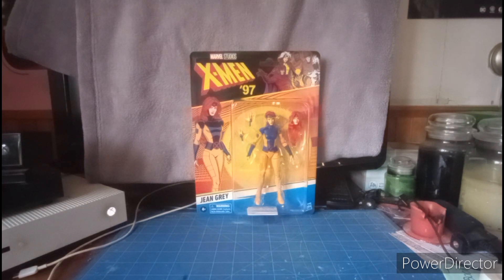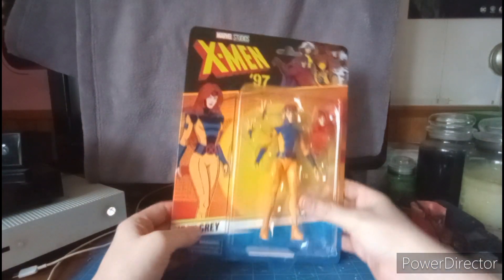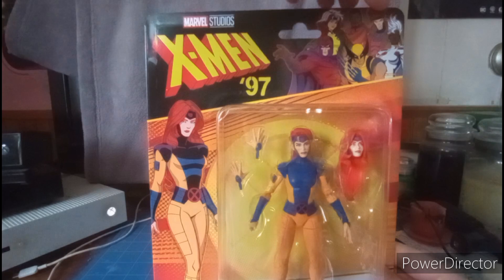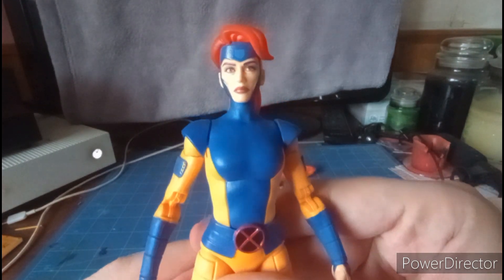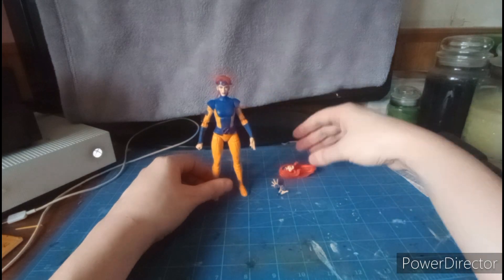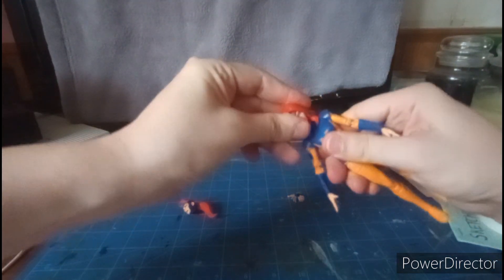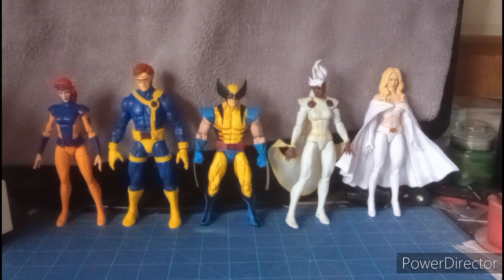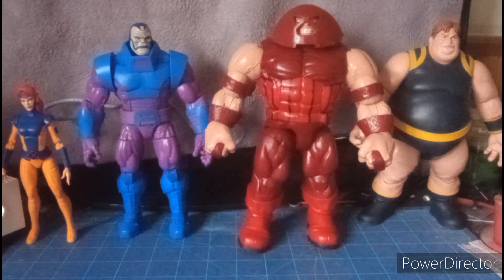Jean Gray X-Men '97 Marvel Legends action figure